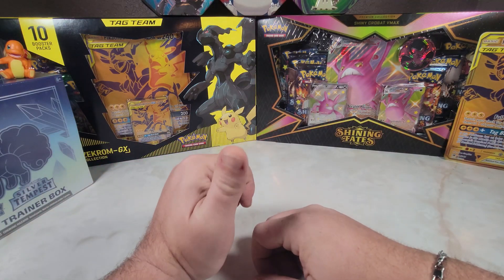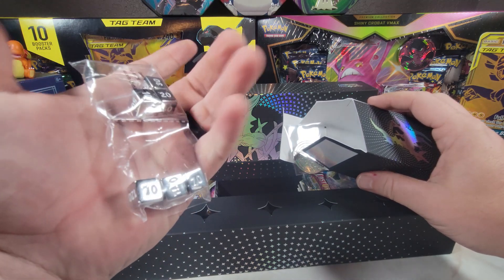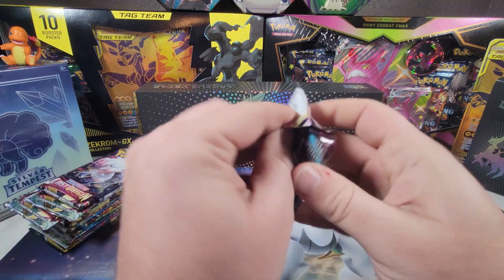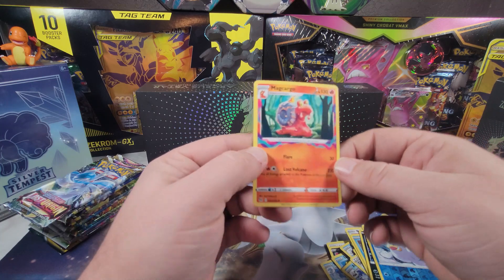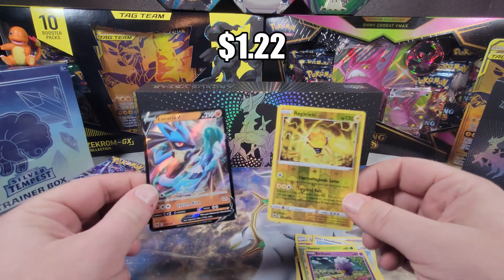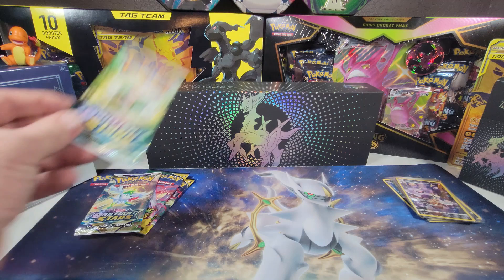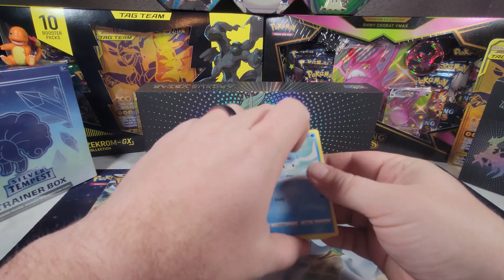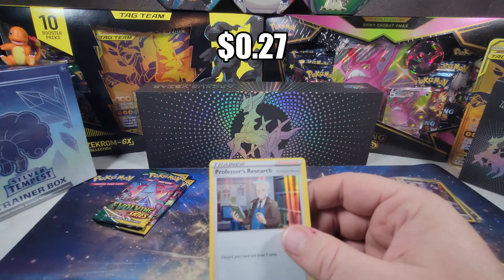Epic Pull!!! Arceus VSTAR Ultra-Pemiun Collection Box Opening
Hello fellow Trainers!

In this video I will be opening a Arceus VSTAR Ultra-Premium Collection box.  These where on sale at GameStop during Black Friday for $75.00 +tax, which is a pretty good deal for fifteen pack and all of the other items in the box.  Watch and see a few epic pulls!